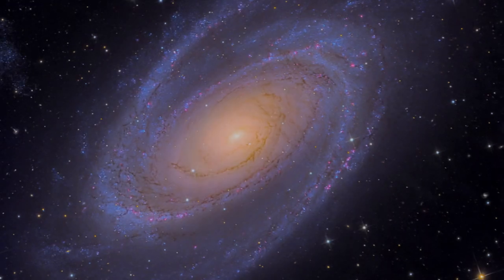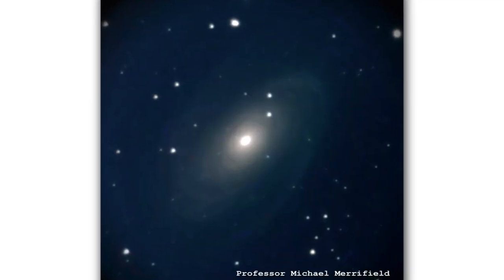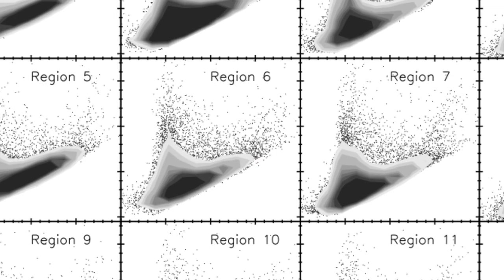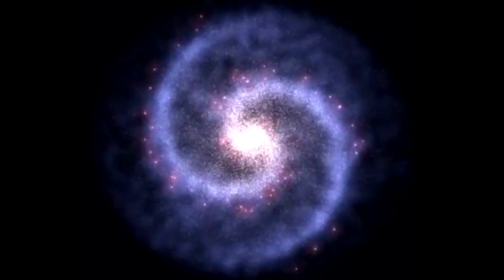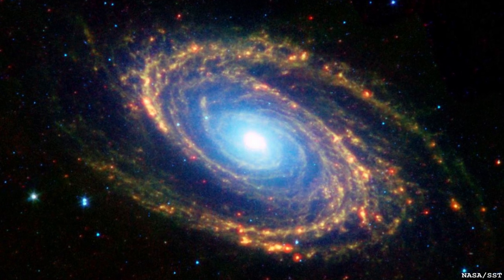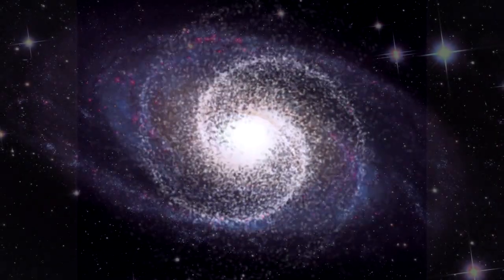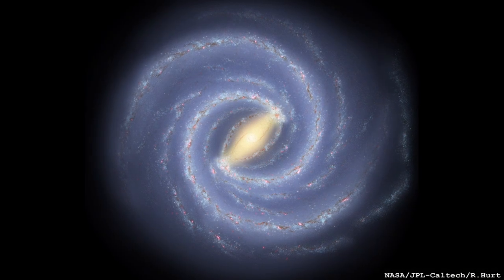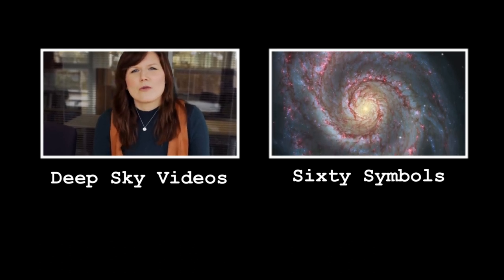M81 - Bode's Galaxy - Deep Sky Videos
Professor Mike Merrifield discusses Bode's Galaxy, known as M81 or NGC 3031.

Testing Density Wave Theory with Resolved Stellar Populations around Spiral Arms in M81